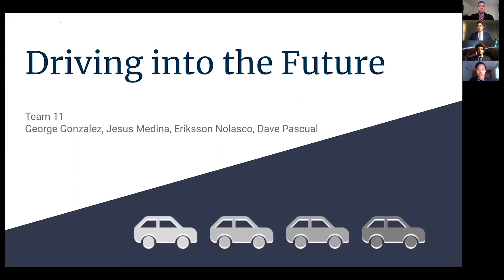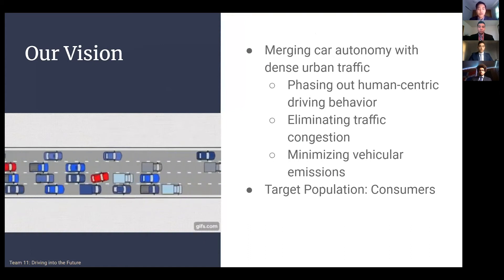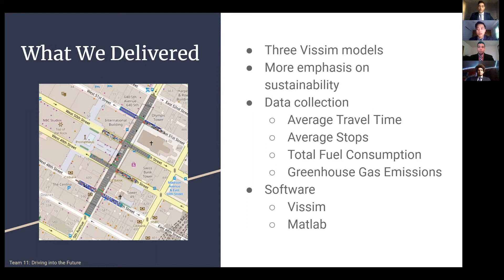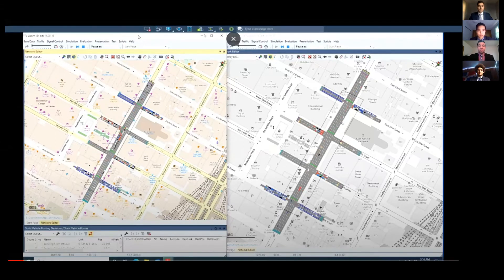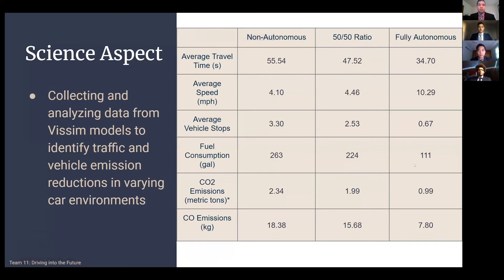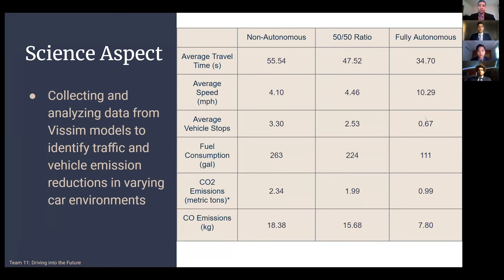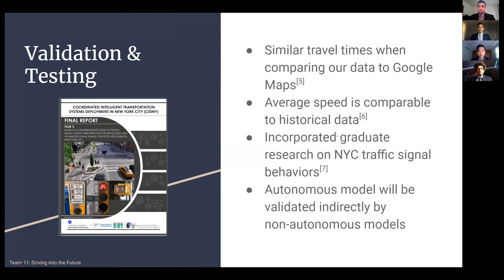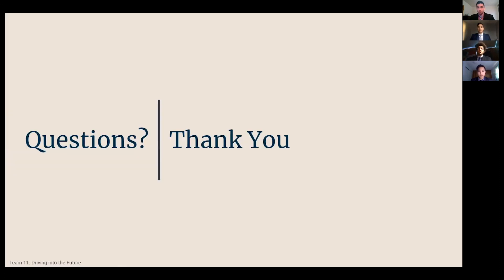Driving Into the Future - 2020 Senior Design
Presentation given by members of Driving Into the Future for ISE 2020 Senior Design.

Participants:
- George Gonzalez
- Jesus Medina
- Eriksson Nolasco
- Dave Pascual